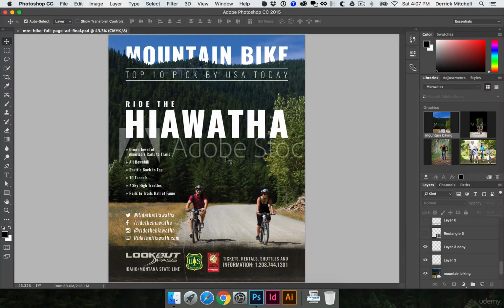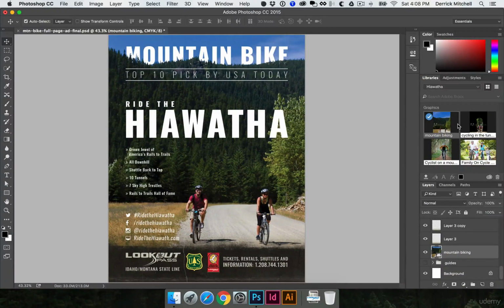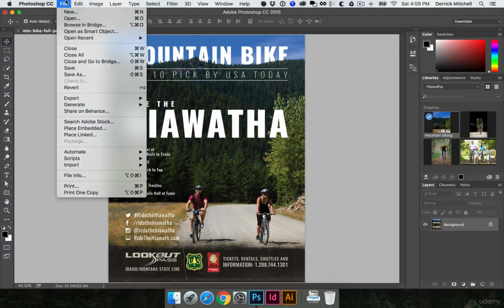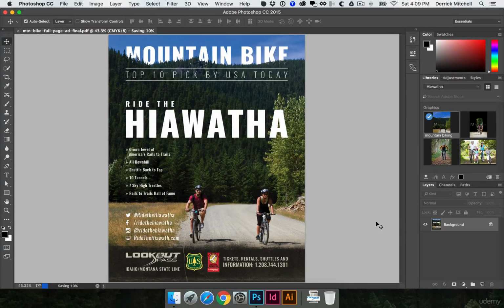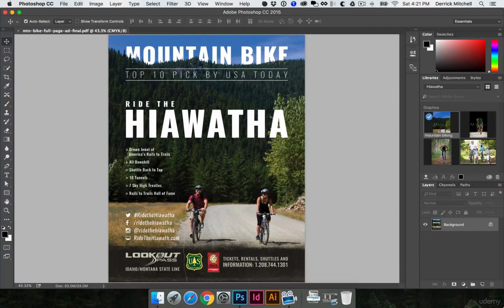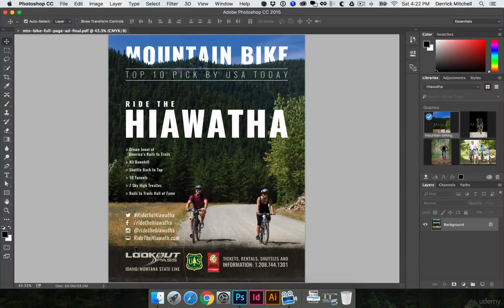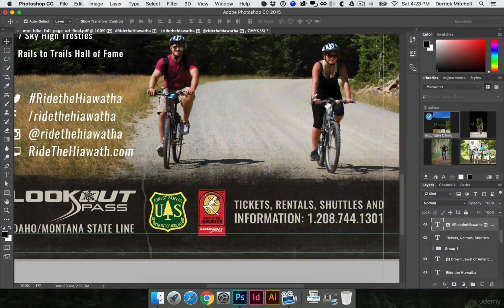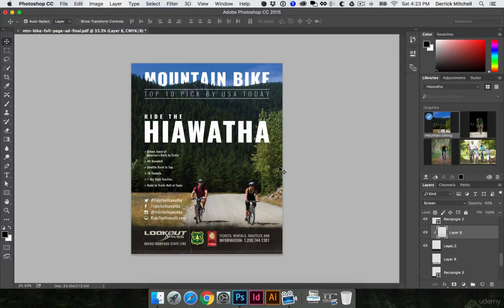Export the Final Ad for Press & Reviewing Design Decisions in PhotoShop